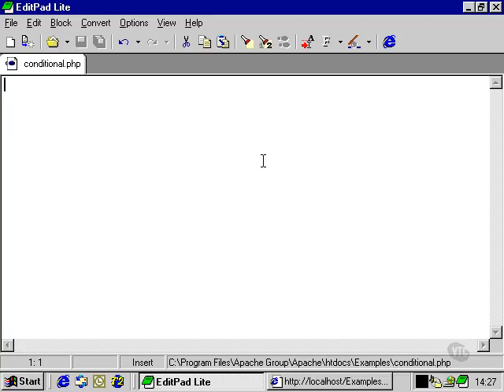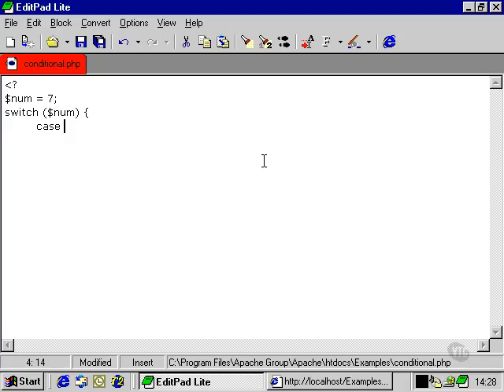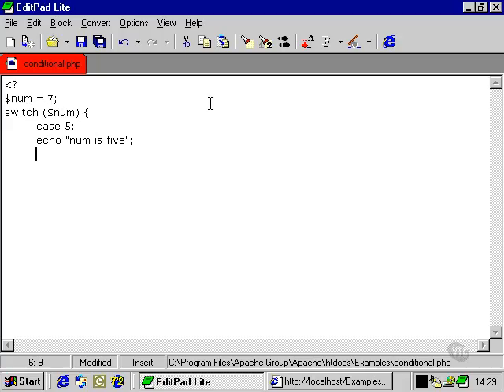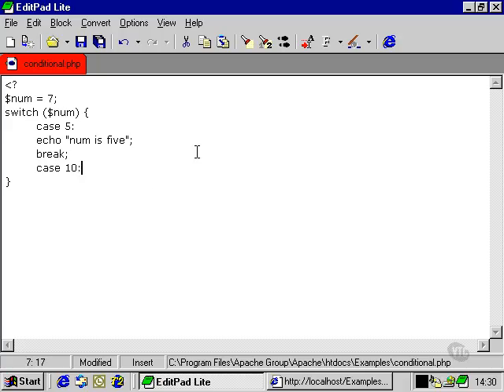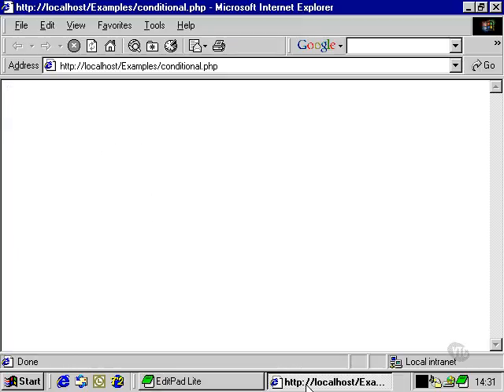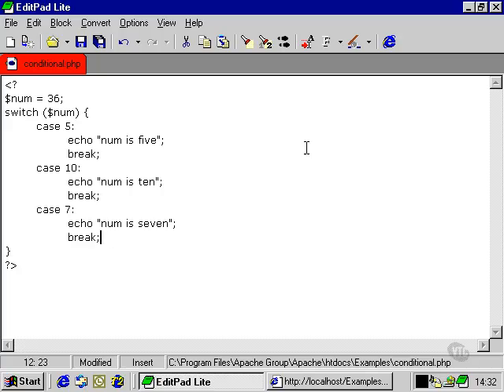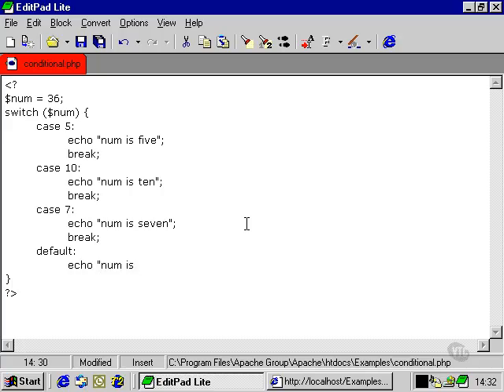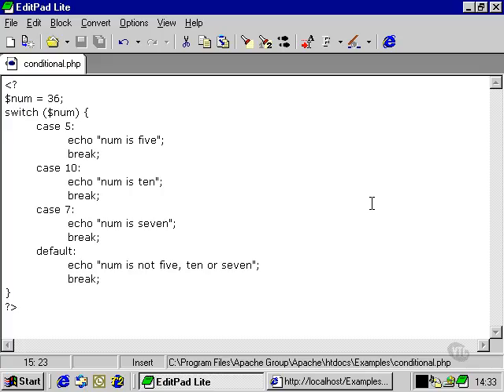0304 Multiple Choices 'Switchcasebreak'